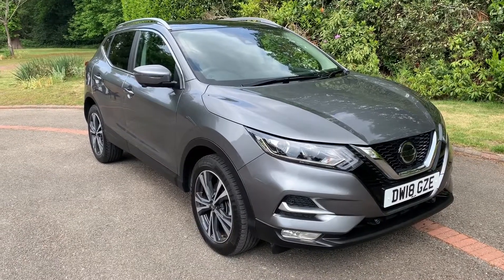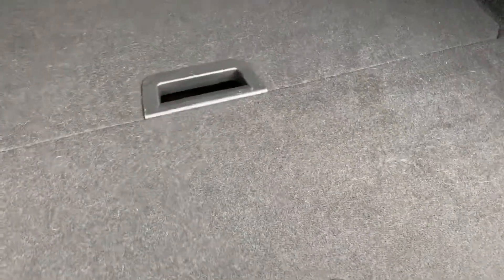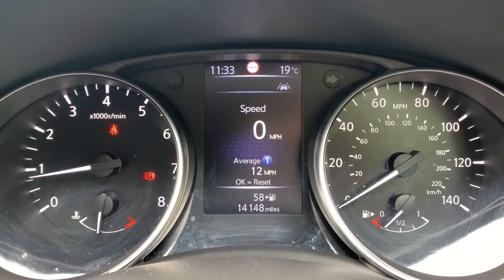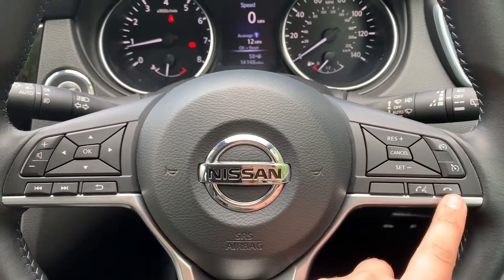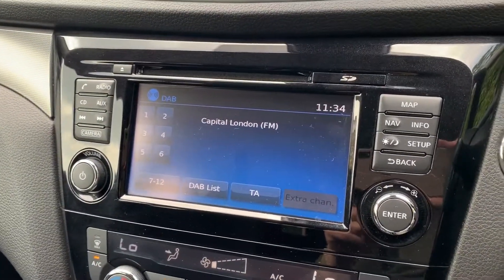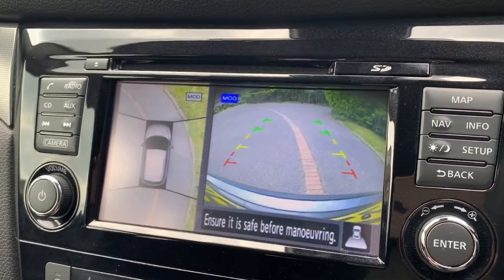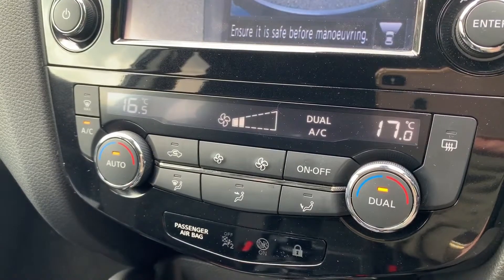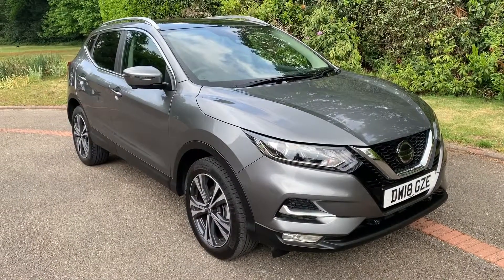Nissan Qashqai DW18GZE